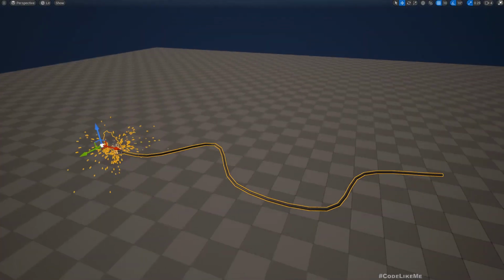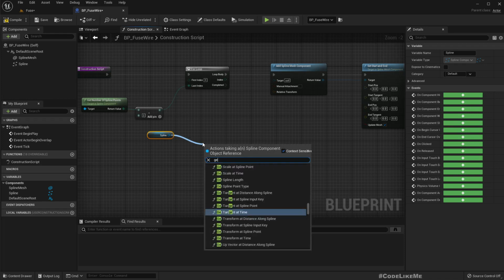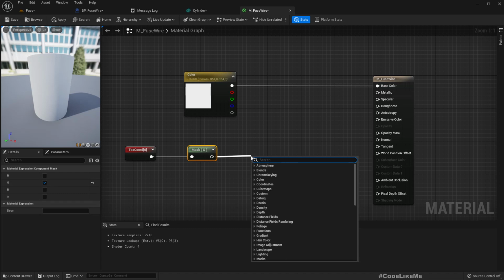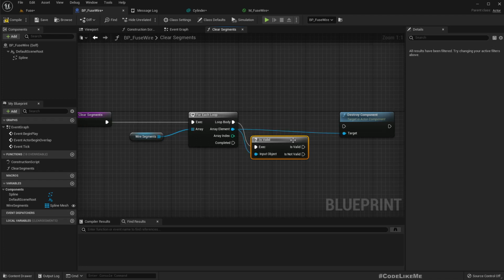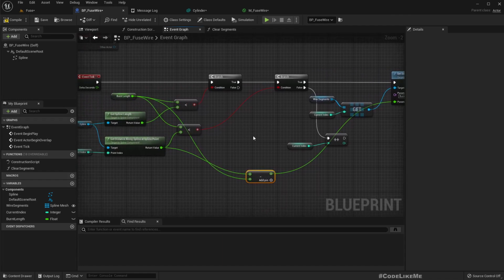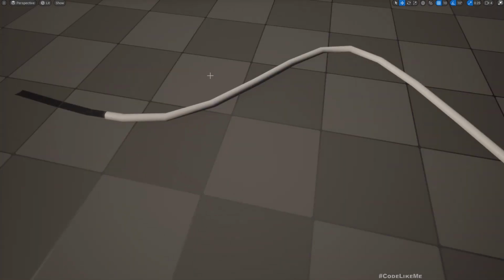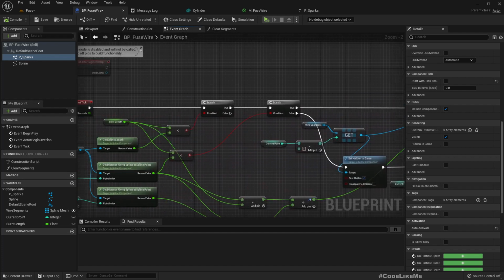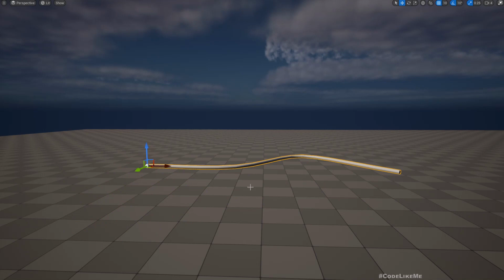Unreal Engine 5 - Burning Fuse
Today, we are going to implement a procedural burning fuse system in unreal engine 5. When the fuse is lit, the a spark will keep burning along the cord and as the fiery spark passes along the wire, the burnt part will disappear. To implement the wire, we will use spline meshes with the help of a spline component, so that you can have the fuse with any length as you draw the spline.